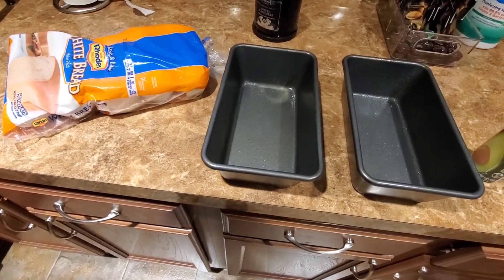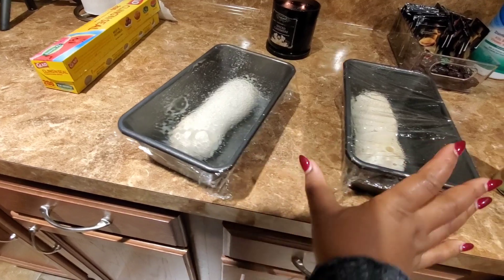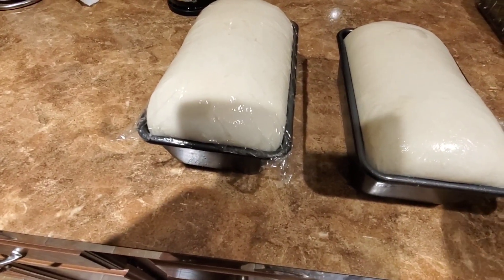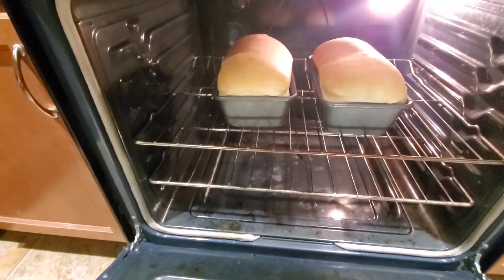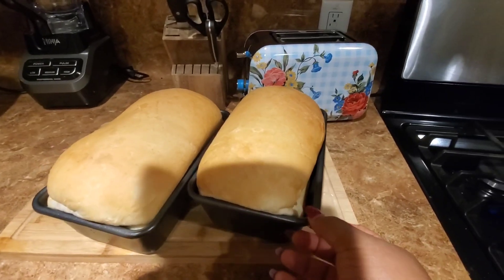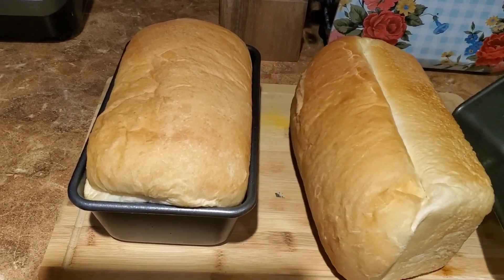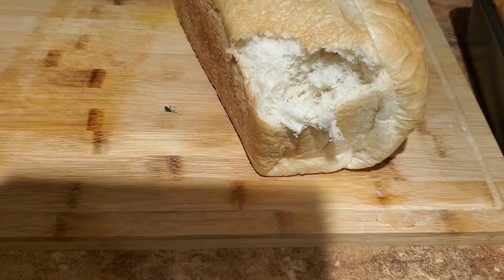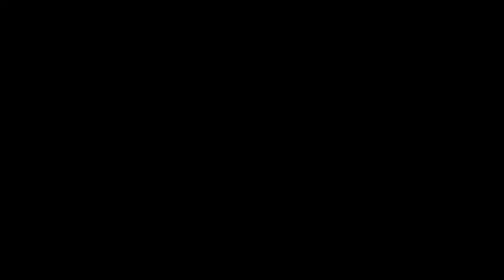Lazy Bread Day | Make Bread With Me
Easy lazy bread for breakfast 😋 @RhodesBread